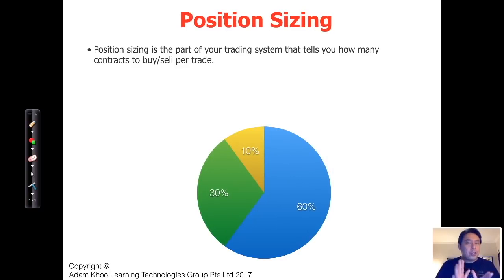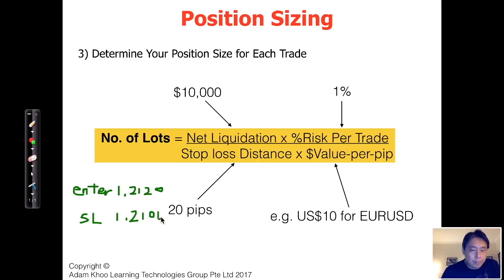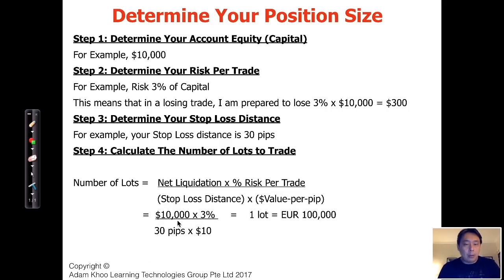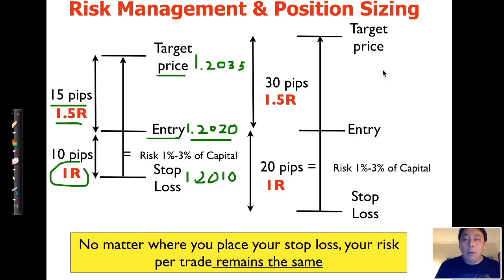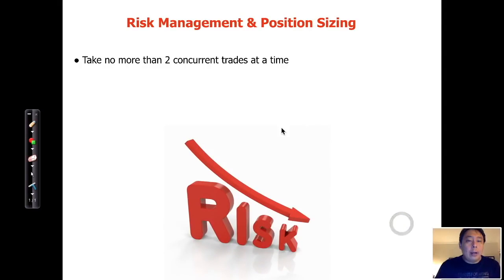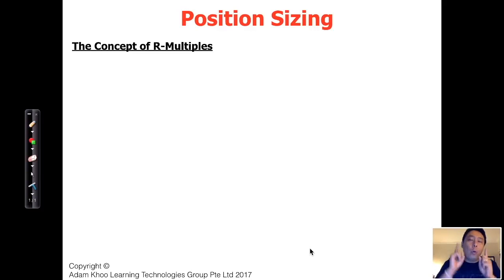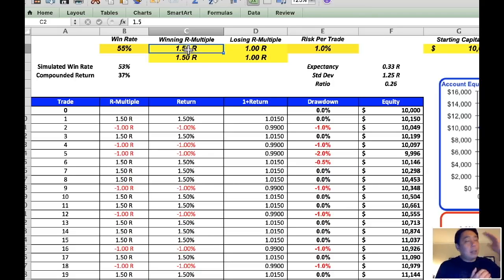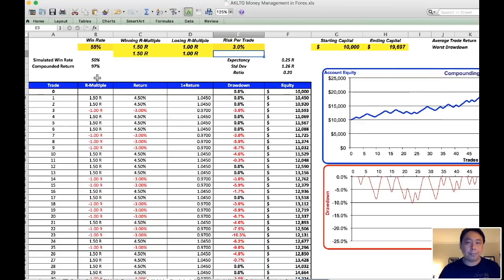Forex Trading Position Sizing & Money Management by Adam Khoo